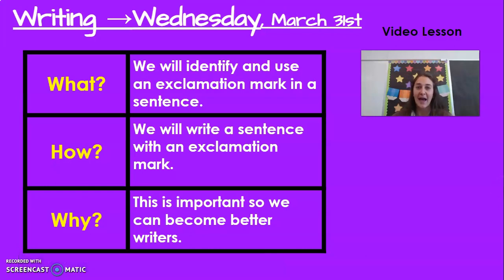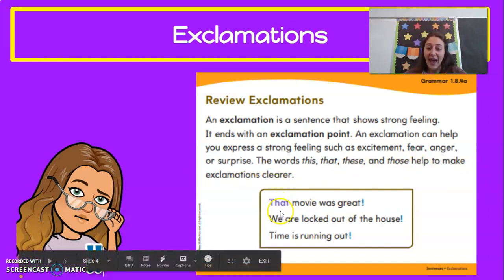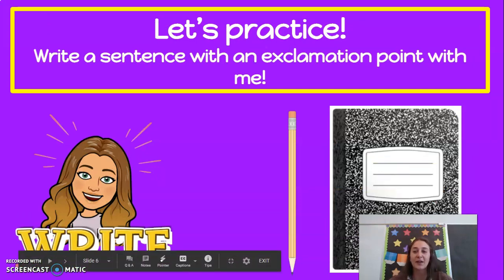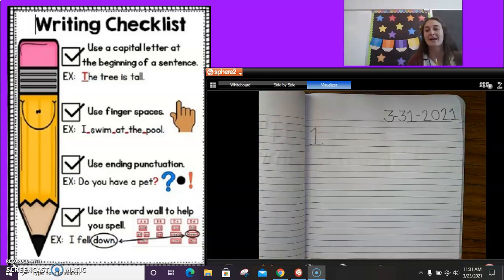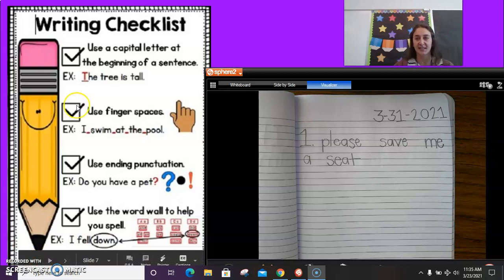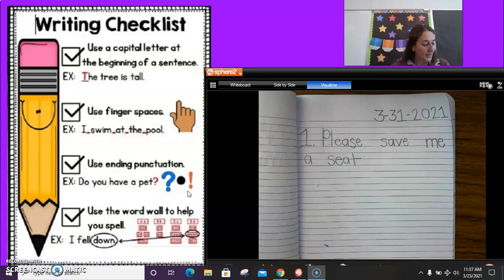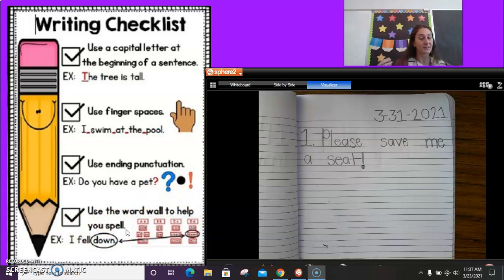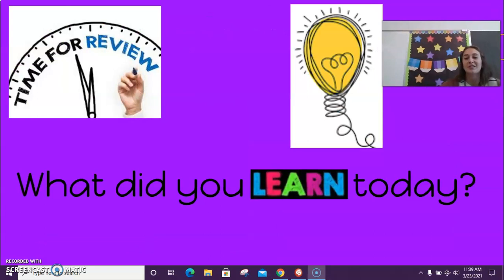3 31 Wed